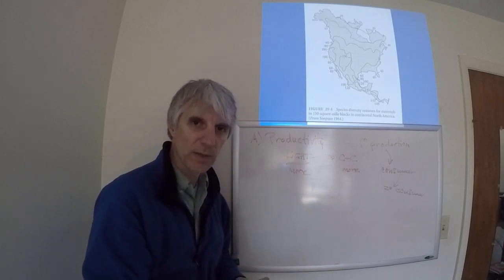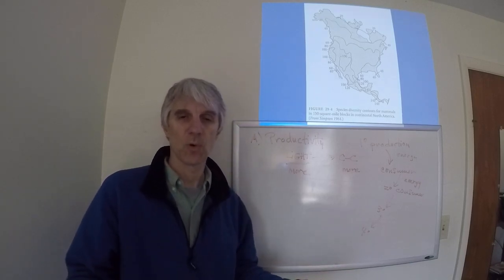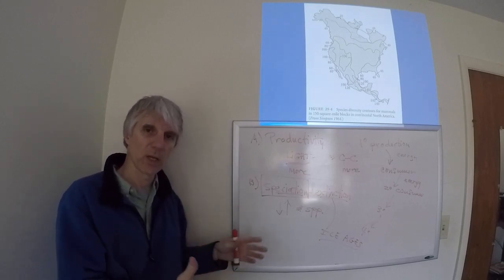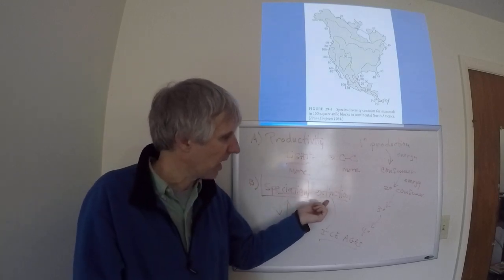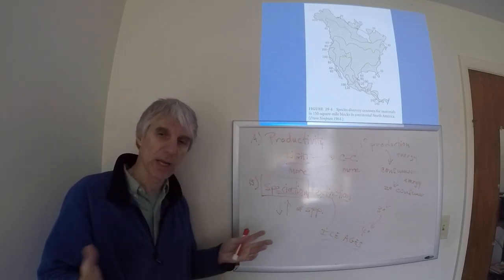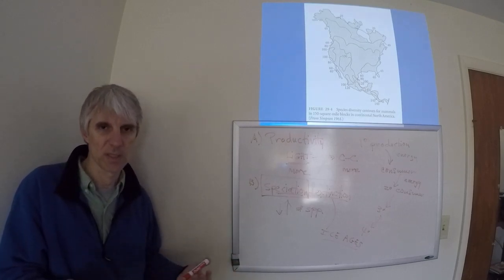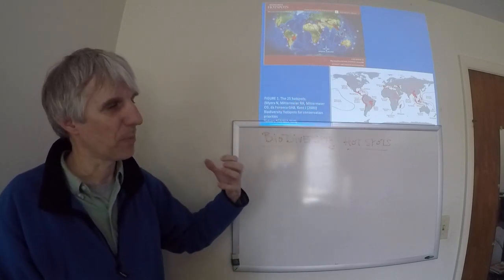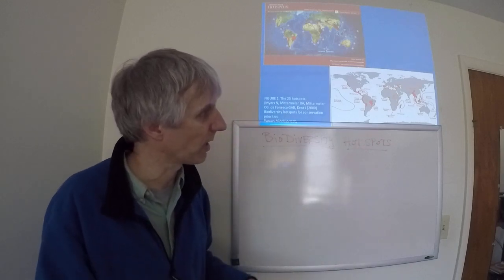Ecology 4 28 Pt2